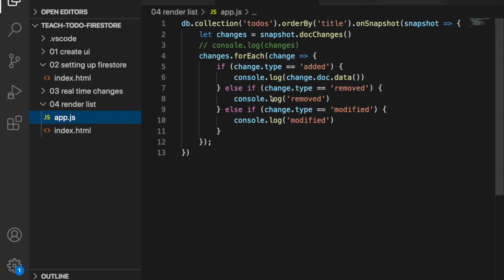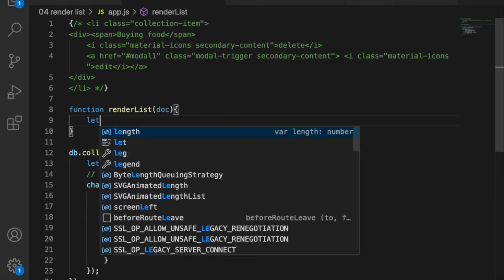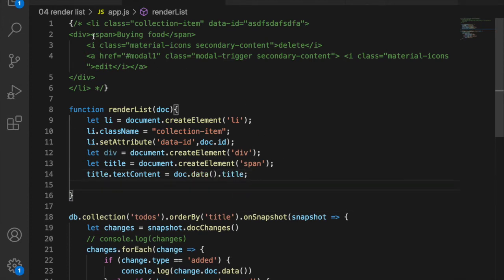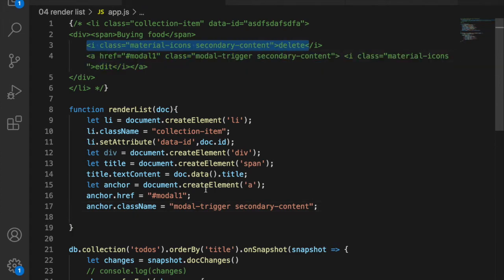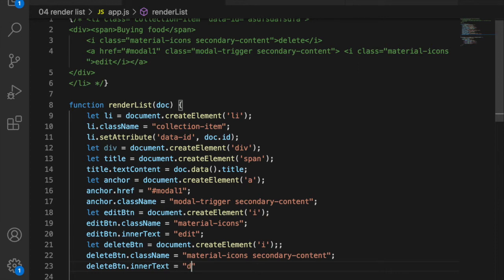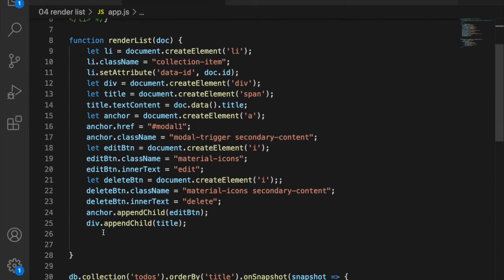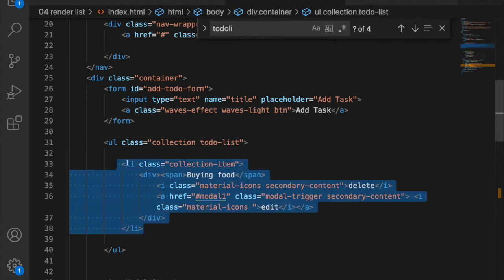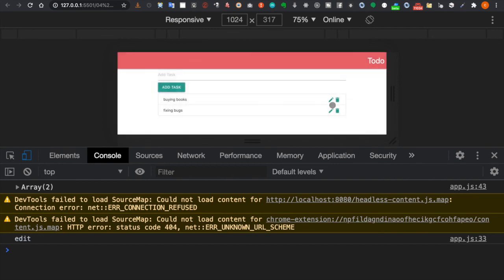Firestore JavaScript Todo App #4 - render the lists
In this Firestore JavaScript tutorial, we will learn to create the basic function of CRUD, Create, Read, Update, Delete data. In this part , we focus on get the data from the firestore and list out the data.
🔥Complete Courses🔥
Complete Modern JavaScript BootCamp from the beginning

Macbook Pro

Camtasia